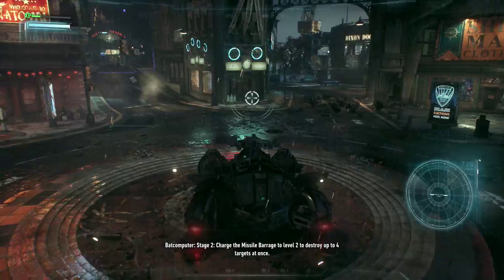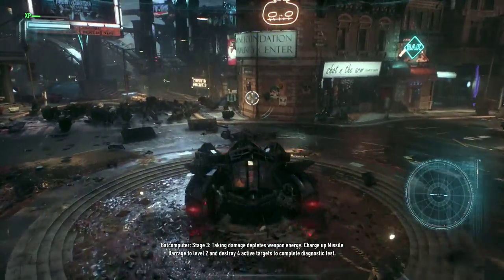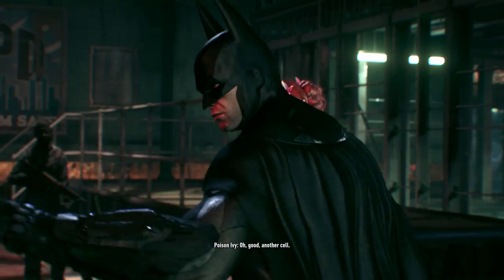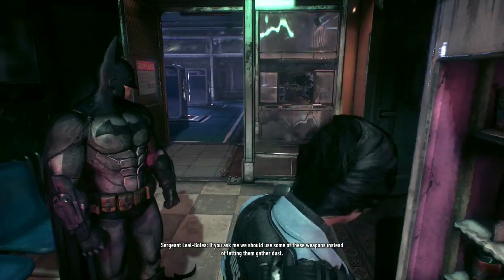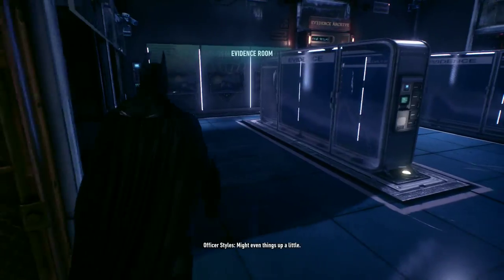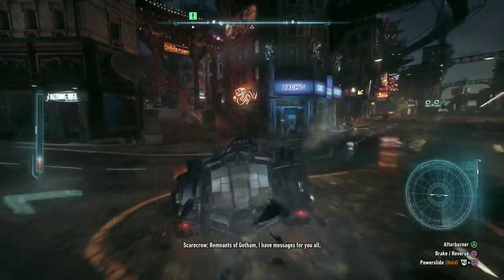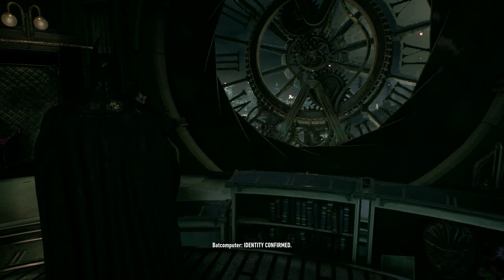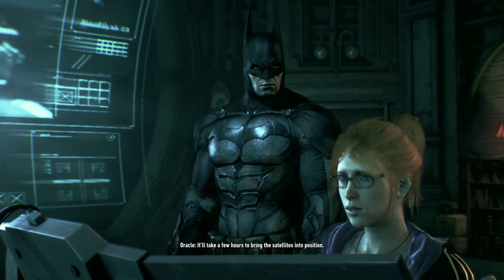Batman: Arkham Knight - Walkthrough Part 2 - The Batmobile!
The Batmobile! Join me as I play the highly anticipated game, Batman: Arkham Knight!

Batman: Arkham Knight is an action-adventure video game developed by Rocksteady Studios. In the explosive finale to the Arkham series, Batman faces the ultimate threat against the city he is sworn to protect. The Scarecrow returns to unite an impressive roster of super villains, including Penguin, Two-Face, Harley Quinn, Firefly, Poison Ivy, and Riddler to destroy The Dark Knight forever.